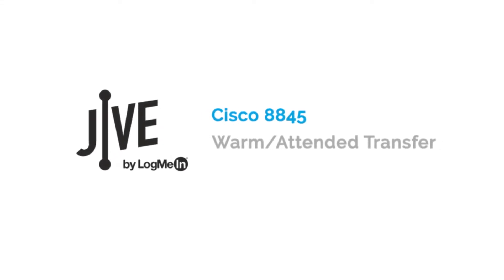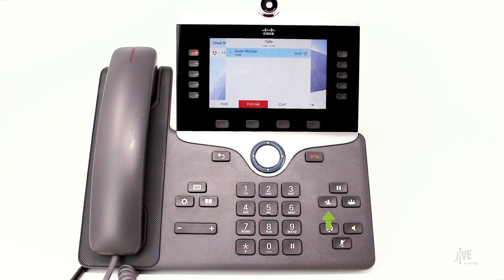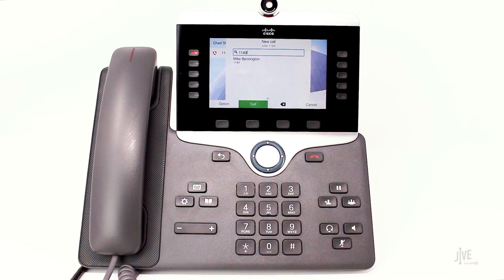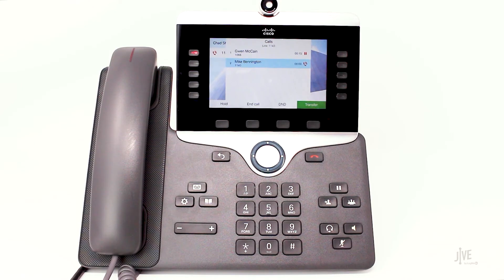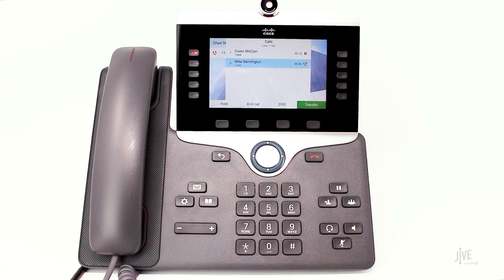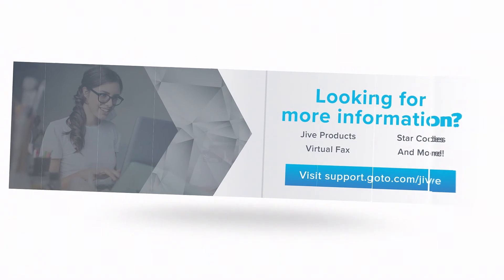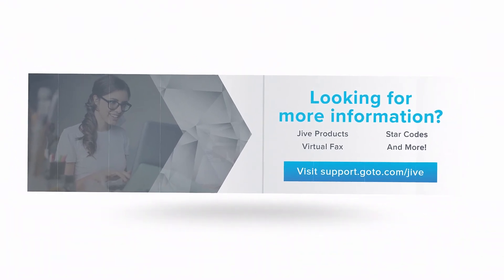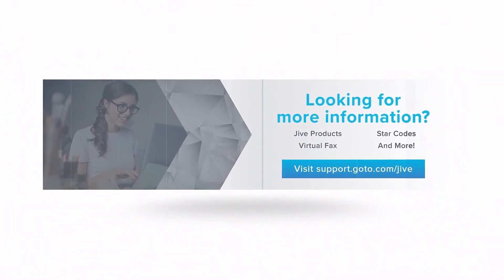Cisco 8845: How do I warm transfer a call?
This video demonstrates how to perform a warm, or attended, transfer on a Cisco 8845. A warm transfer places a current call on hold and allows you to speak with the other party before transferring the call to them. Features like these can be performed with the GoTo desktop and mobile apps. Click the applicable playlist to find out more.